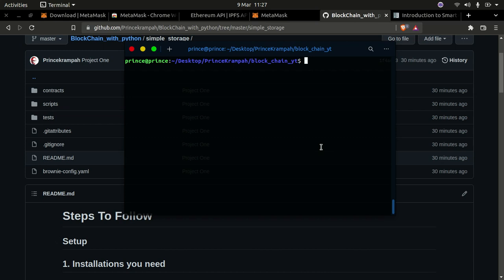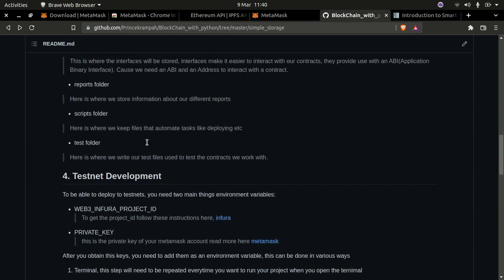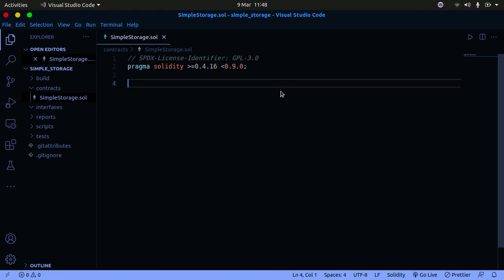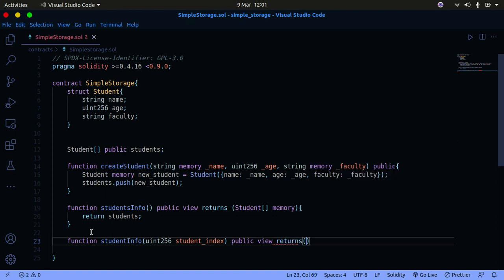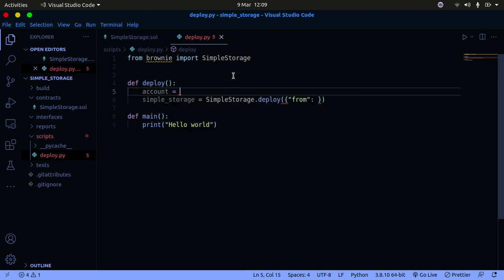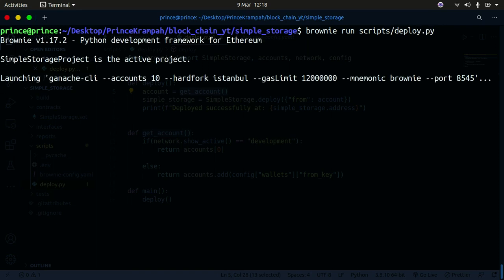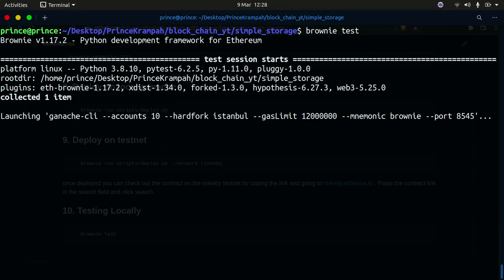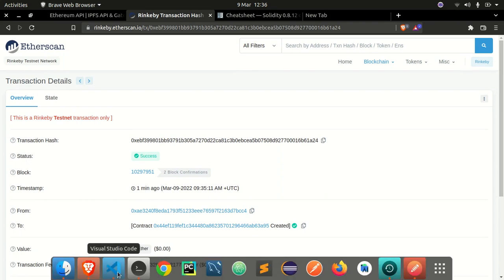Solidity, Blockchain, and Smart Contract Course – Beginner Python Tutorial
This tutorial will give you a full introduction into all of building smart contracts using Python Brownie and learn how to deploy it on Ethereum testnets. We'll go over ganache, brownie, metamask and more. Lets get started...

- Ethereum
- Bitcoin
- Crypto
- Smart contract
- Ganache-cli
- Brownie
- Python
- Rinkeby
- Metamask
- Solidity